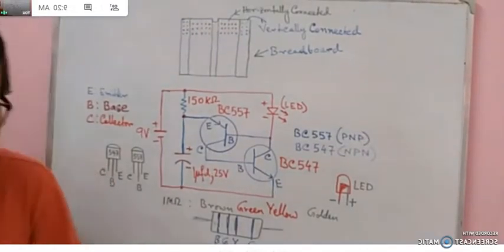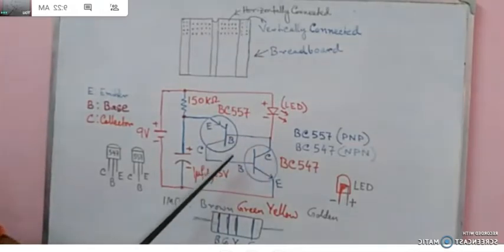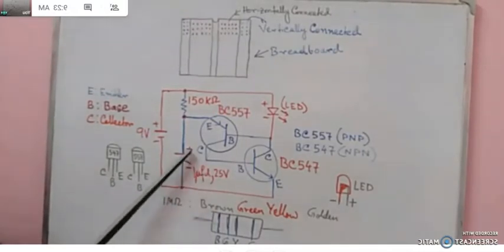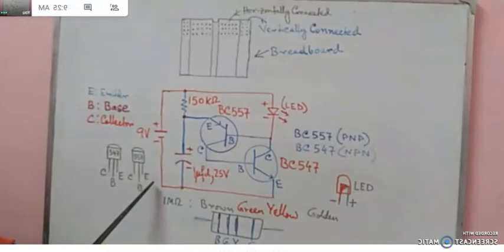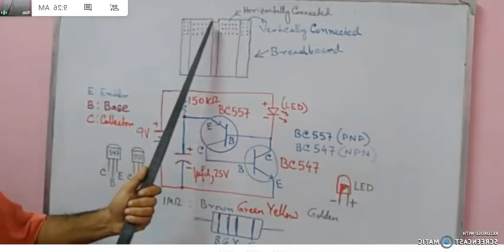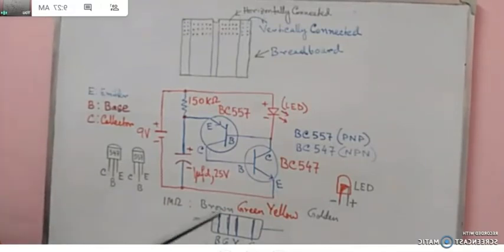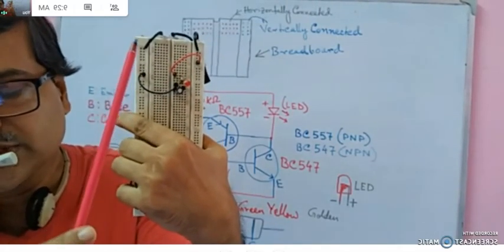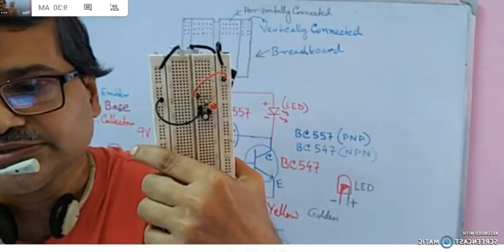Oscillator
Electronics model